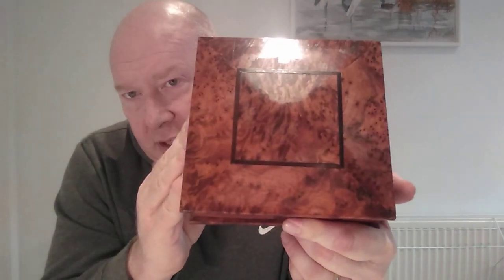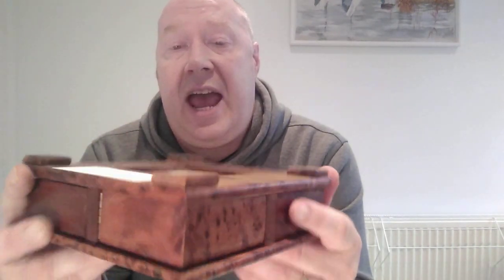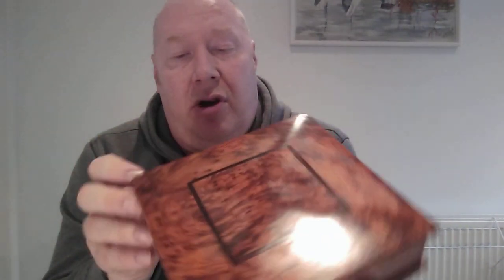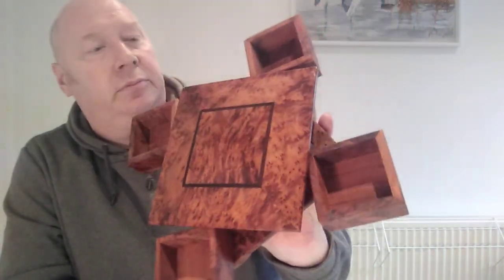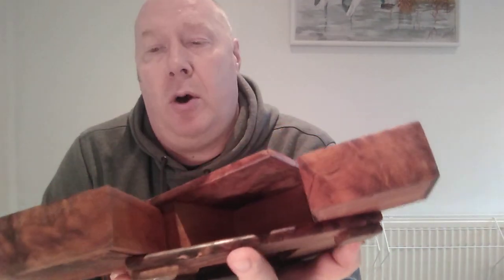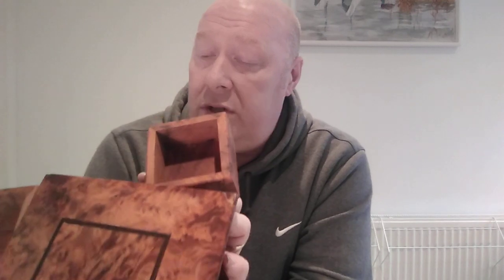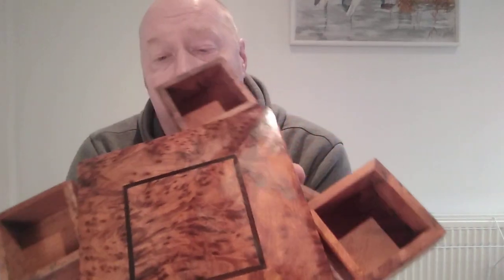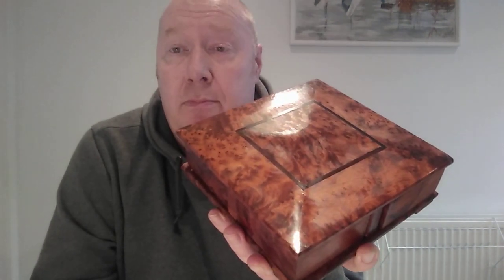Blue Van Man needs your help on a Trinket Box.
I have bought a Trinket Box and wondering if anyone could give me some more information on it.